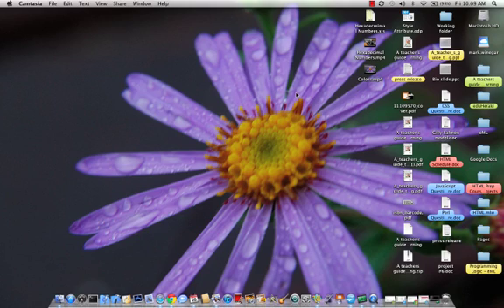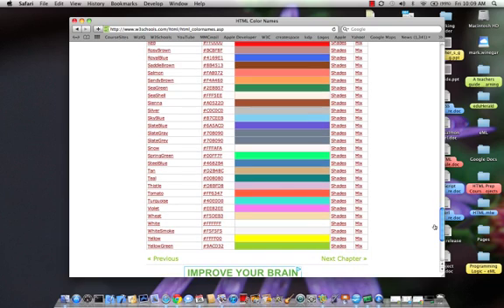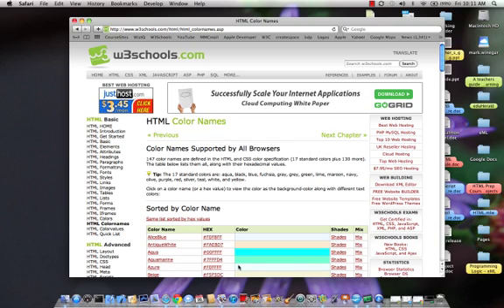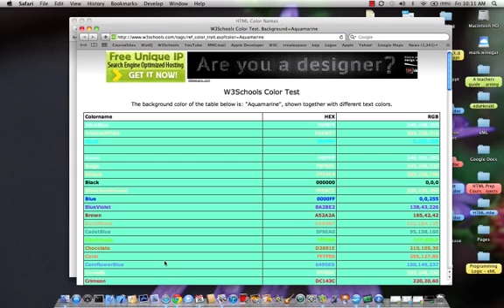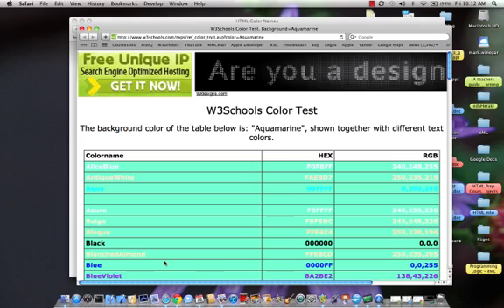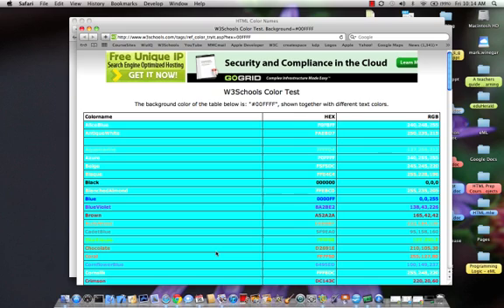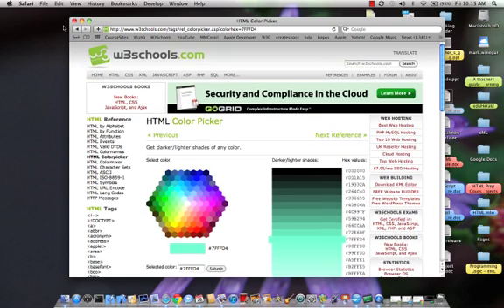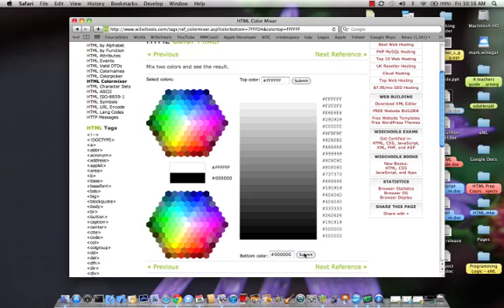w3schools color charts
Dr. Mark Winegar shows how to use the w3schools color charts.